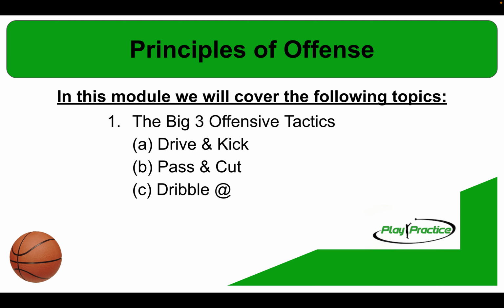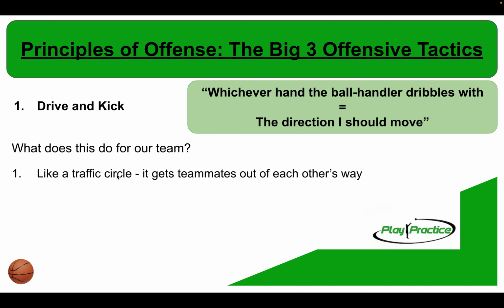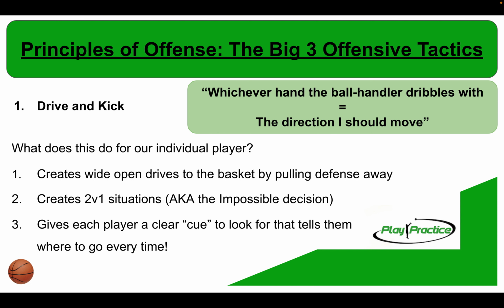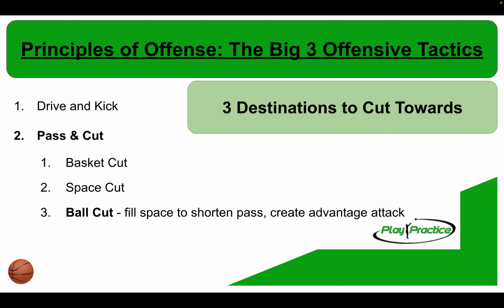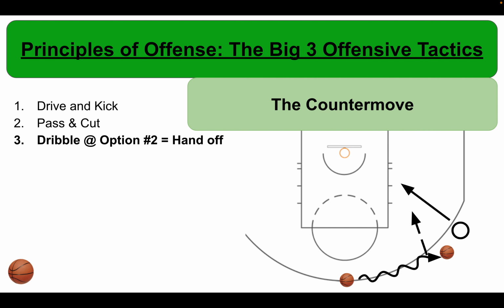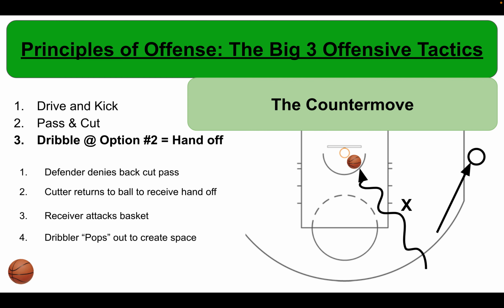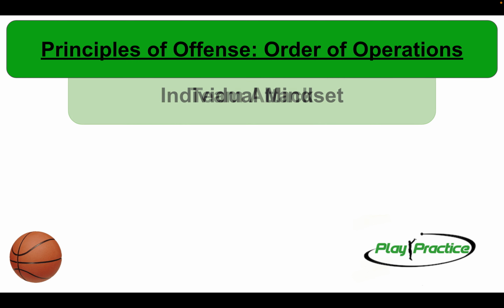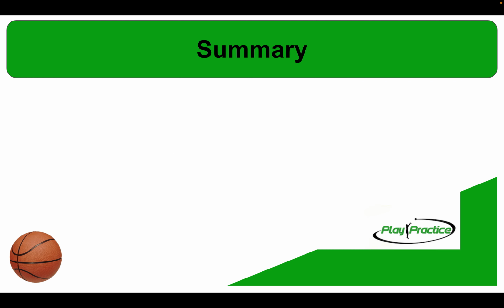The Confident Coach - Module 3 - The Big 3 Offensive Tactics